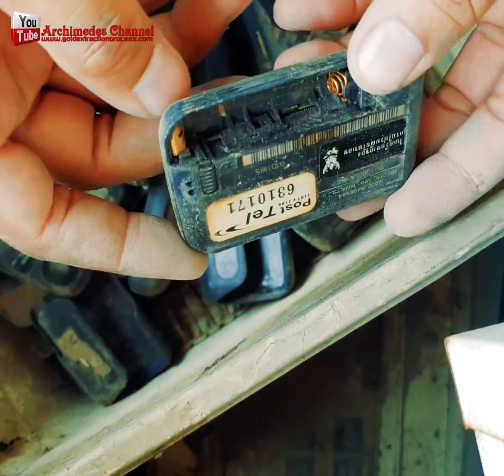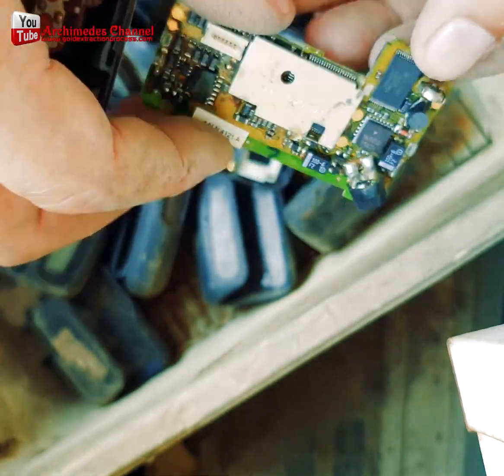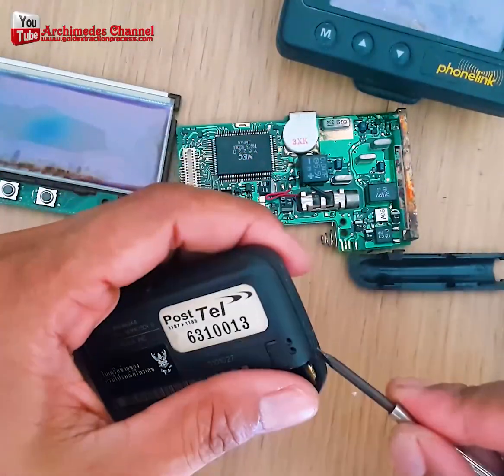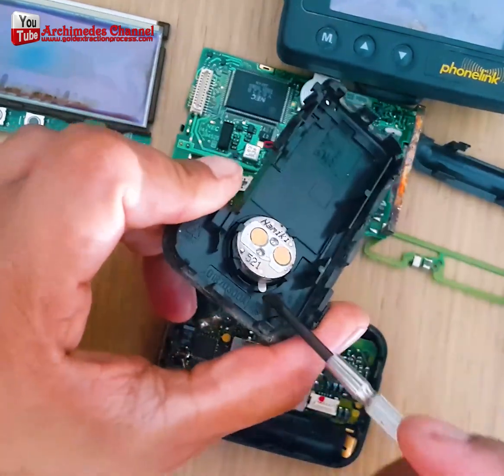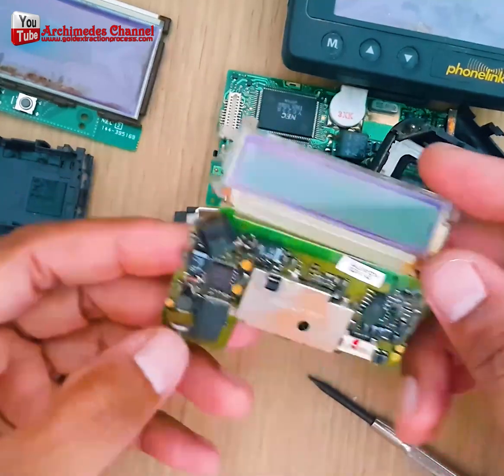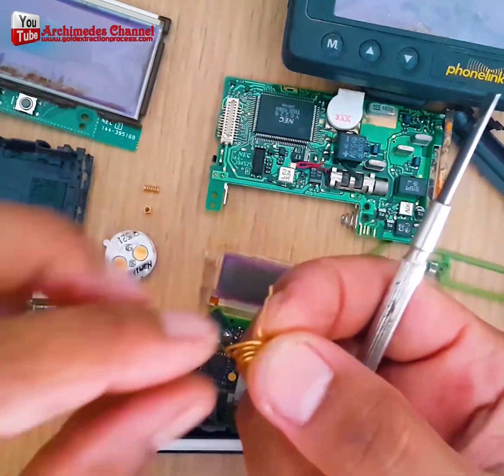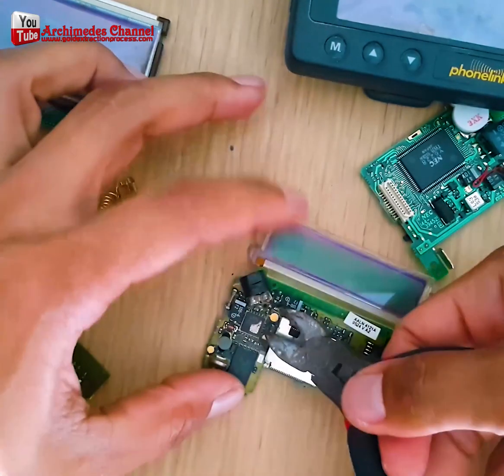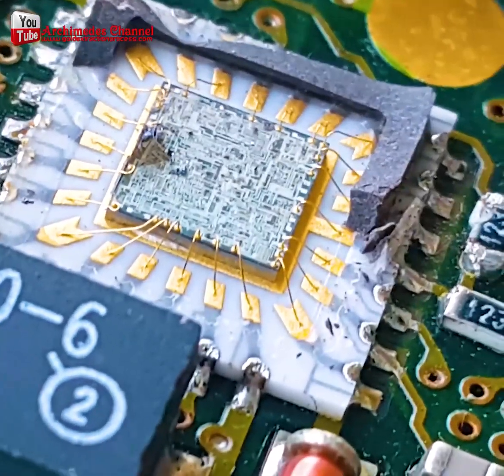How to earn Gold treasure with Pager oldest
Want to earn Gold treasure on Pager? Follow these simple steps in this video to unlock hidden rewards and make the most out of your experience on Pager. Start earning now with Pager!
How to earn Gold treasure with Pager
0:20 pagers at the Archimedes Channel they
0:37 gold to code those connections use
3:01 gold wire
1:17 disassembling these
1:28 a gold or gold like
1:57 qualified on hand and work in a well
2:58 fine enough to melt down
3:17  ic chip gold wire